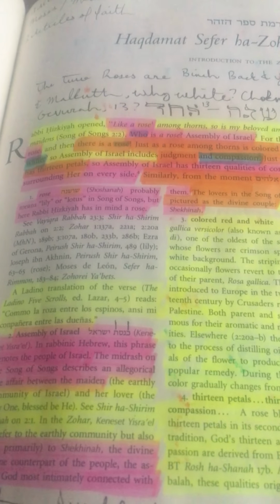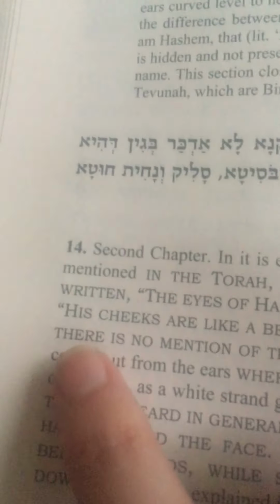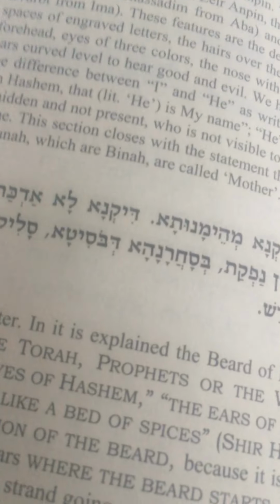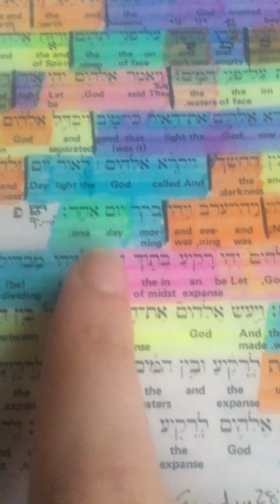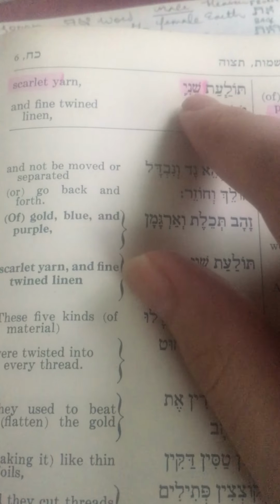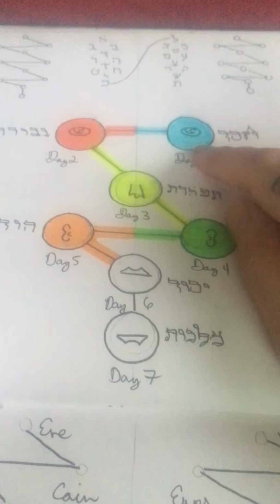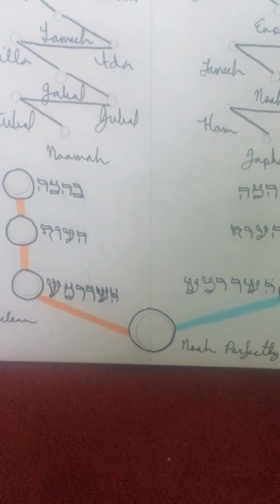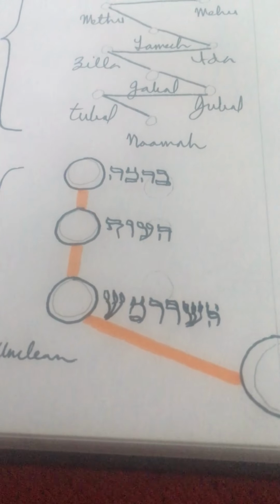Gate 2 never before revealed mystery of the 13 Qualities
Highest mystery revealing part 2 of the Zohar mysteries. Never before revealed for the first time ever.